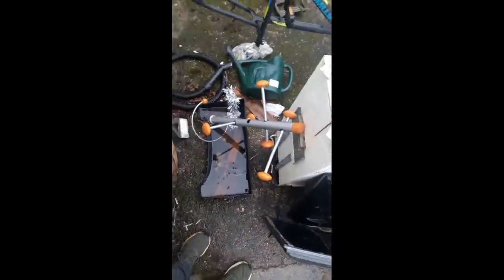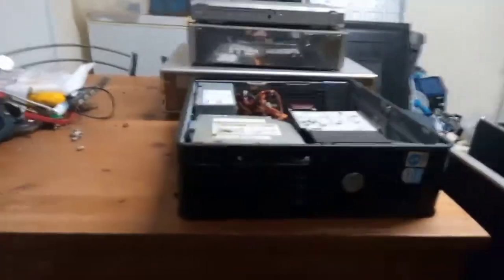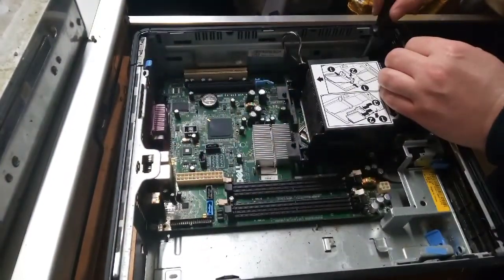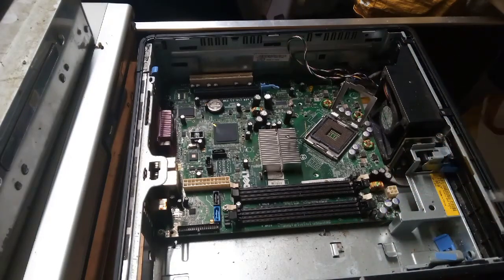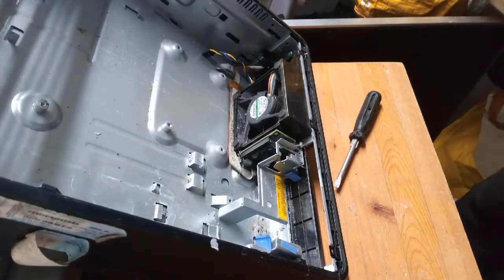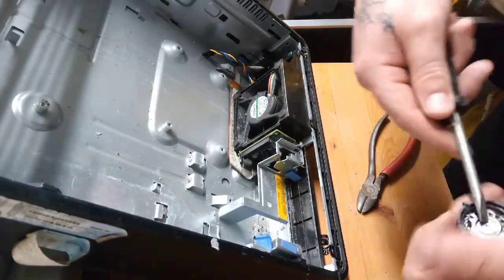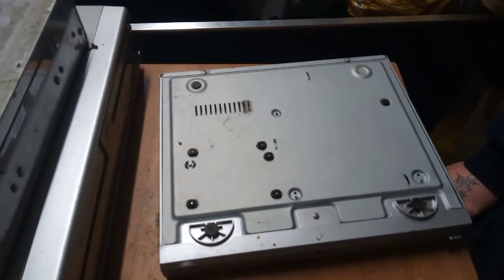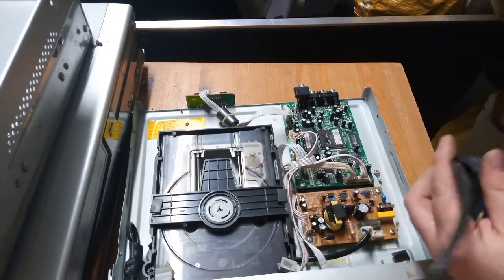scrapping out the ewaste pile and a look at our finds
attacking the ewaste pile and looking at the finds from Wednesday and a birthday wish/request.